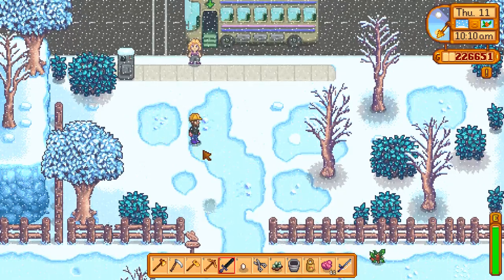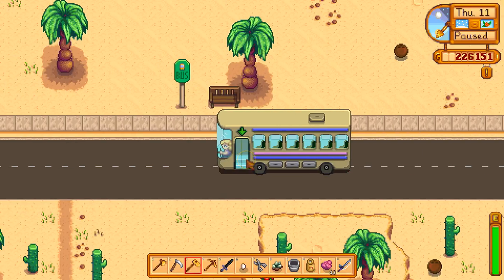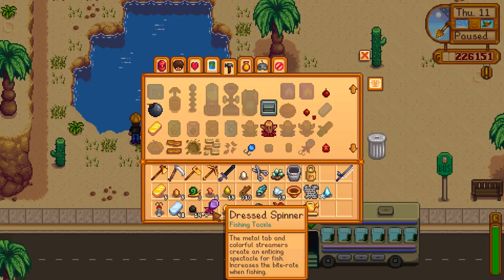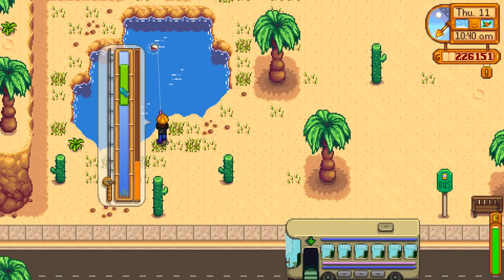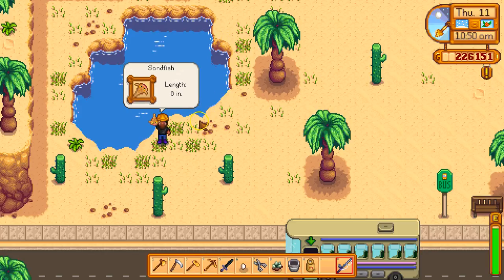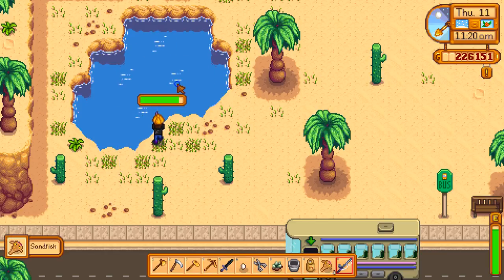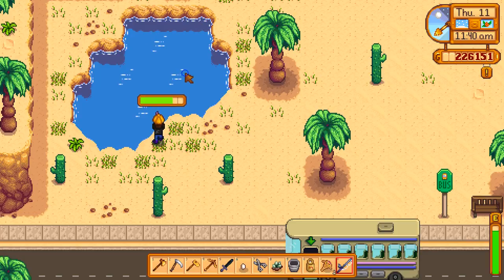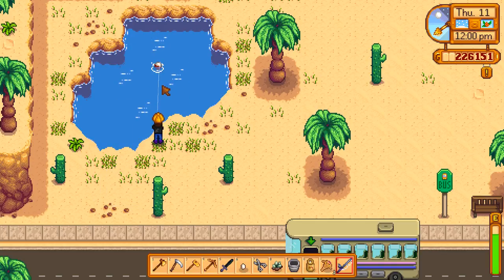Dirty Hippie's Guide to Fishing Sandfish in Stardew Valley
The sandfish is required for one of the community hall fishing projects.  It is considered to be an exotic fish but is actually rather simple to get.  On top of that the sandfish is for whatever reason the most loved of Patsy the trailer park trash.

The sandfish can be found in the Calico Desert.  It is a regular and very common fish here.  However using bait and reels will help increase your productivity out here.  It costs 500 G to ride the bus and get here.  Sandfish can also be sold for quite a bit of money so it can be profitable.

If you haven't unlocked the bus yet you will need to spend thousands of dollars at the Community Centre to unlock the vault.